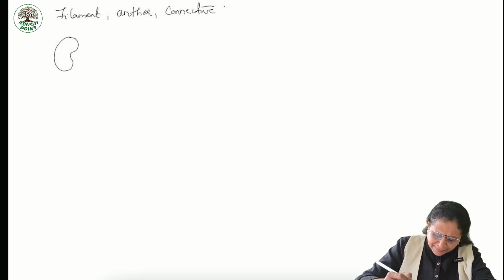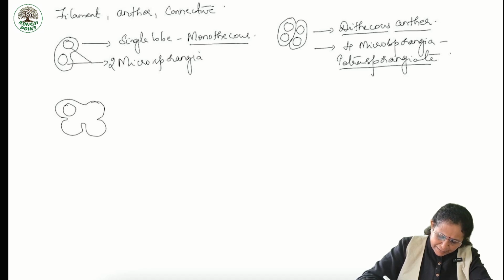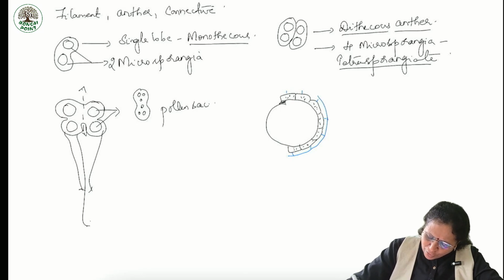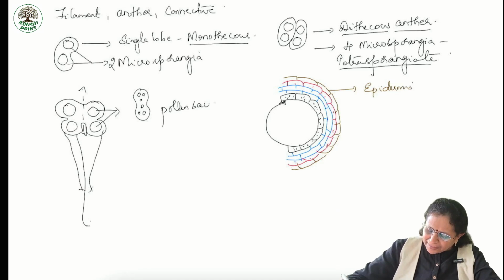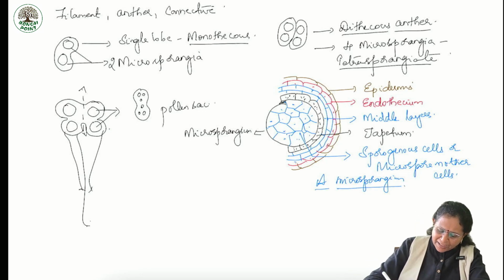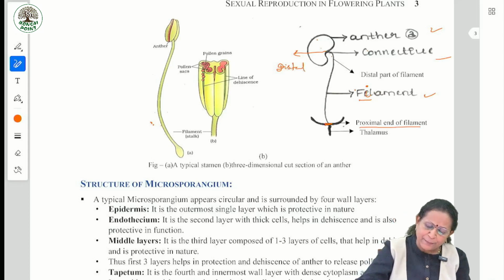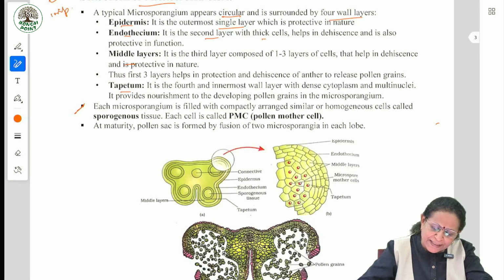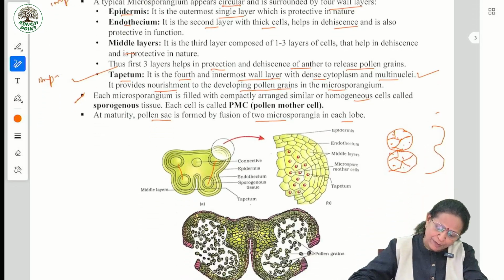TS of Dithecous anther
T.S. of Dithecous Anther | Chapter 01 Sexual Reproduction in Flowering Plants | Class 12 Biology | NCERT Syllabus | NEET Prep 🌺

Explore the anatomy of a dithecous anther in a transverse section (T.S.) with this in-depth video explanation! 🔬 Part of Chapter 1: Sexual Reproduction in Flowering Plants in Class 12 Biology (NCERT syllabus). Understand the structure, function, and significance of the dithecous anther in pollen production and plant reproduction. 🌼

🔬 Key Topics Covered:
- Structure of a dithecous anther in T.S.
- Microsporangia and pollen development
- Importance in sexual reproduction of flowering plants

Essential for Class 12 students following NCERT and for those preparing for NEET. Enhance your biology concepts with clear visuals and explanations! 📚